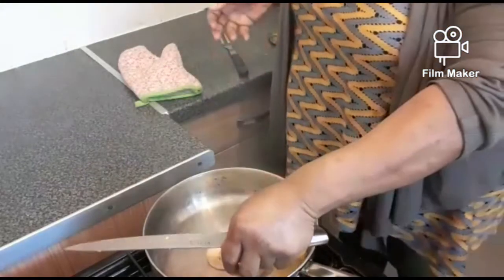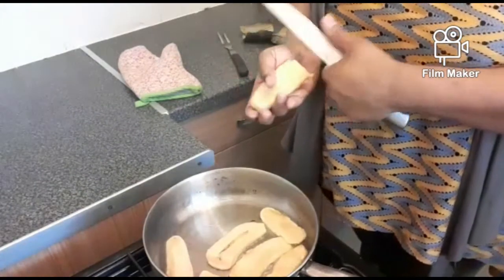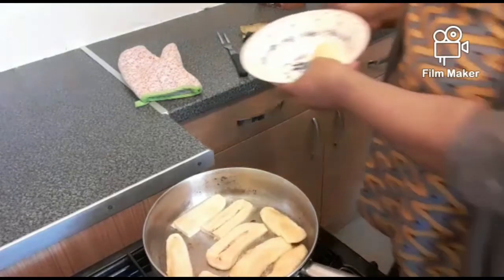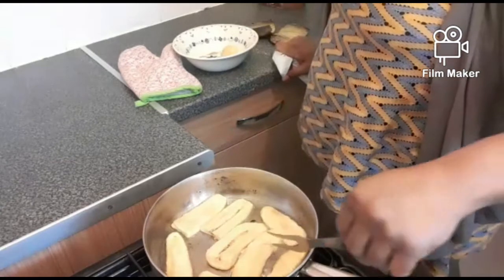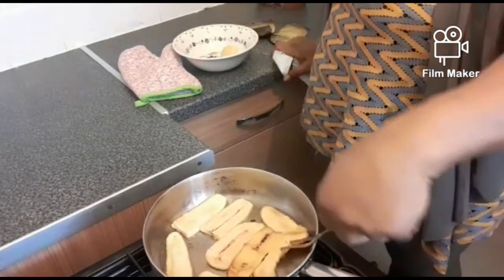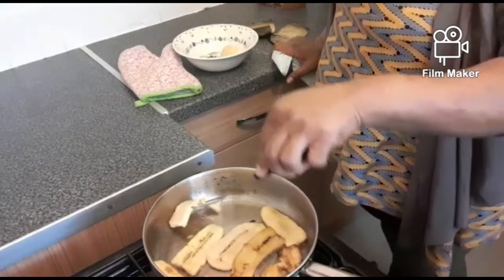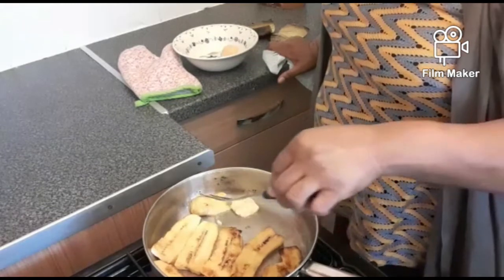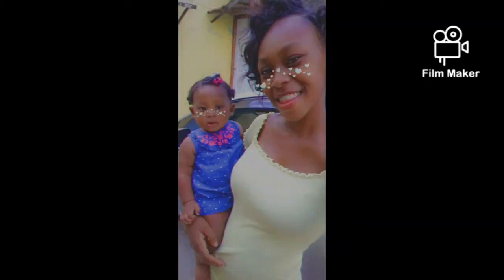CHECK OUT LASAGNA WITH PLANTAIN.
LASAGNA PLANTAIN
CUT YOUR PLANTAIN AND FRY THEM WITH GARLIC OIL OR VEG. OIL
THEN ADD YOUR LASAGNA  AND YOUR SAUCE. FOR VEGETAINS NO MEAT.